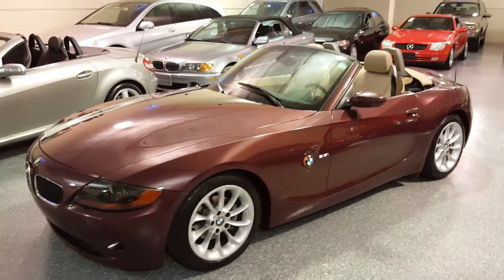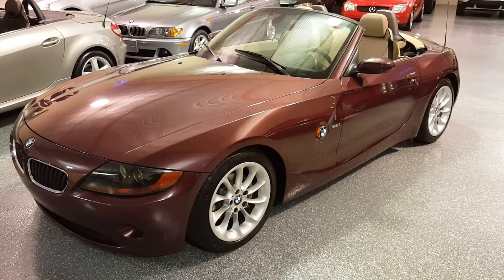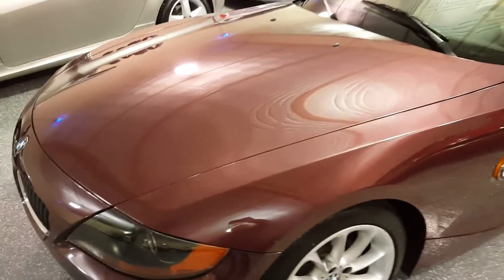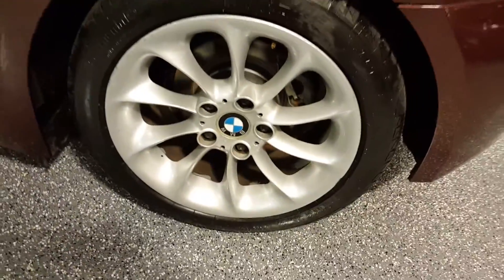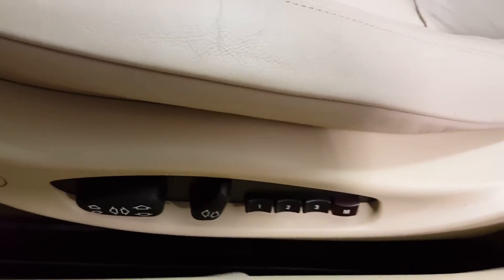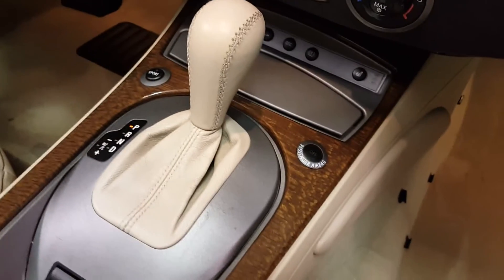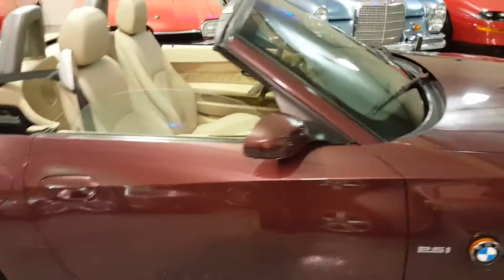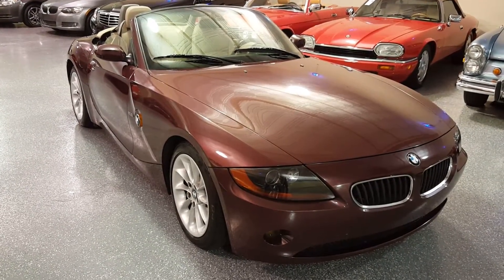2003 BMW Z4 SOLD (#2558) Plymouth, MI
WARRANTY INCLUDED! for complete Inventory, Photos, Videos and FREE Carfax Reports. To see VIDEO of this vehicle

2003 BMW Z4 2.5 Convertible, Merlot Red Metallic with Beige leather interior, 78K miles, automatic transmission, full power top with heated rear glass, power heated seats, cruise control, on-board computer, premium sound system, "M" sport suspension, automatic climate control, stability control. Very nice body and interior. Fully detailed. According to CARFAX, this vehicle worth $2,030 above retail book value. EXTRA CLEAN!